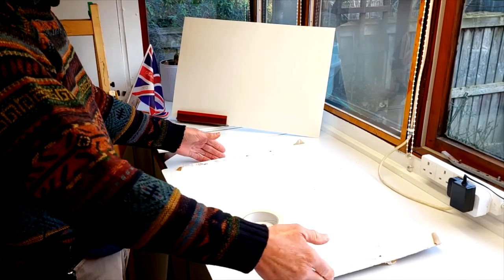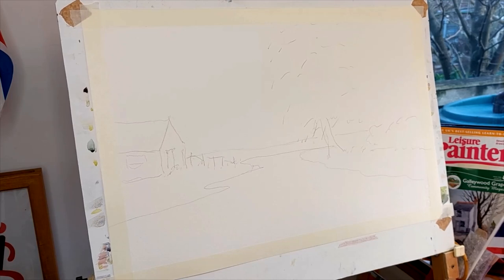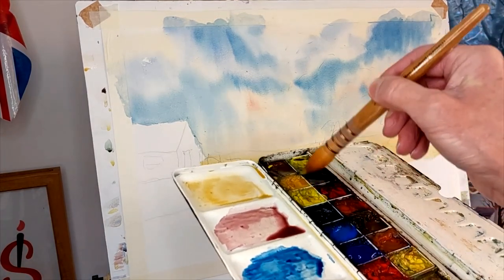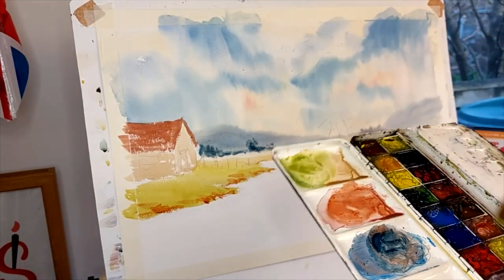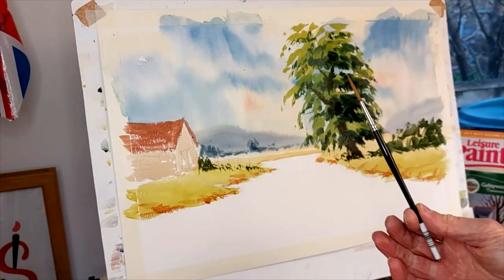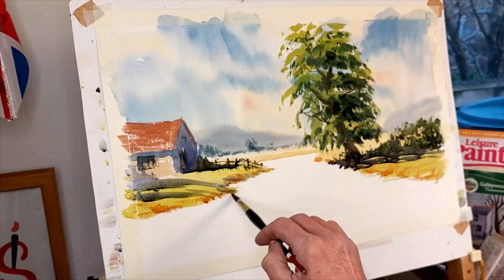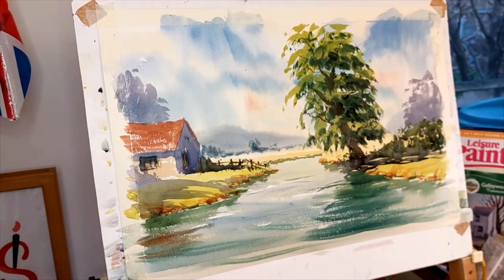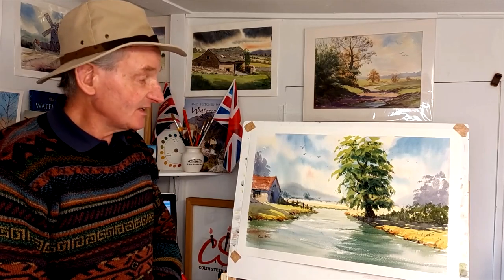Colinsteedart. Watercolour Landscape Tutorial. How to paint a river in flood.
Fine Art Tutorials. In this fifty-minute video I show you all the techniques and mixes required to paint tree's, fields and water reflections. I use wet-in-wet and wet ion dry techniques.